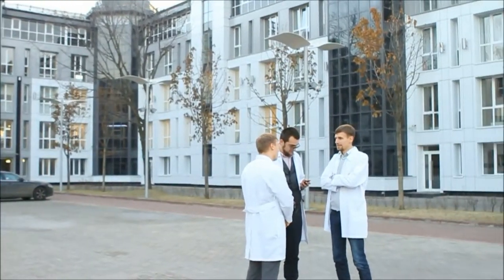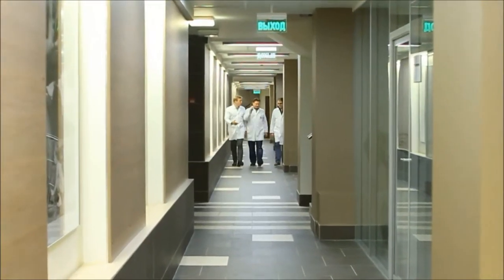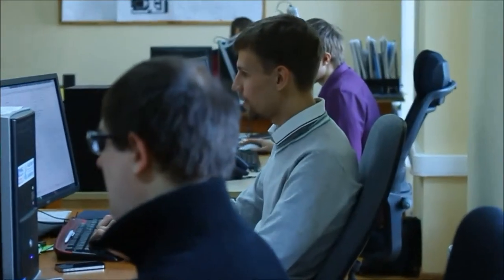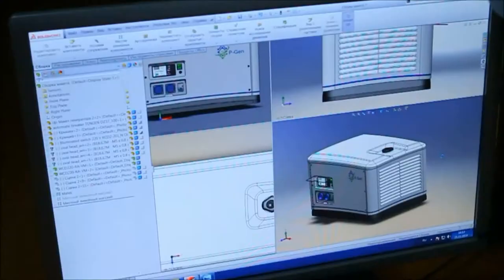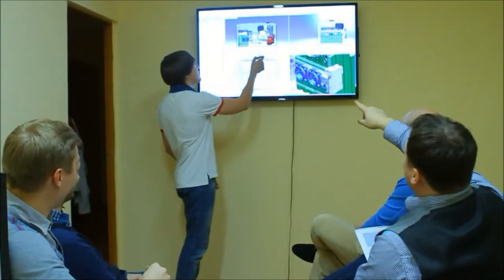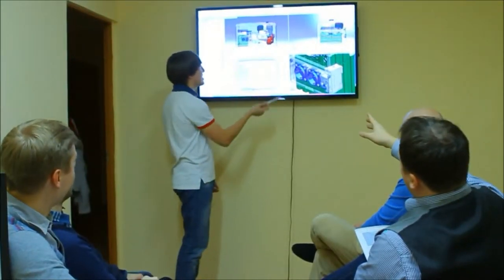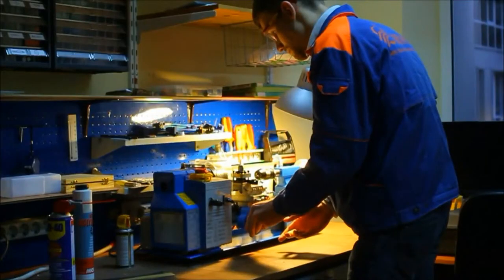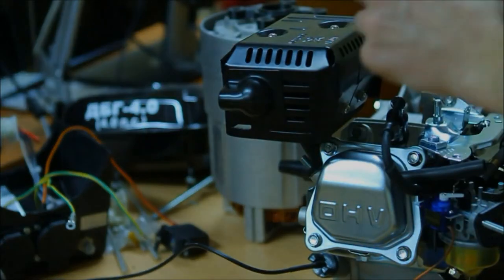P-GEN the team behind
Pluspower, the company behind the P-Gen generator